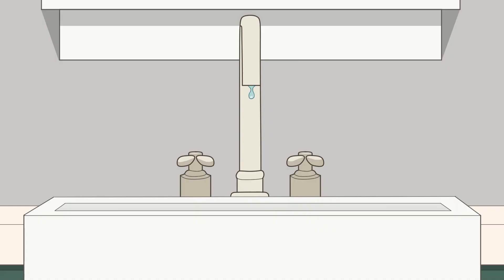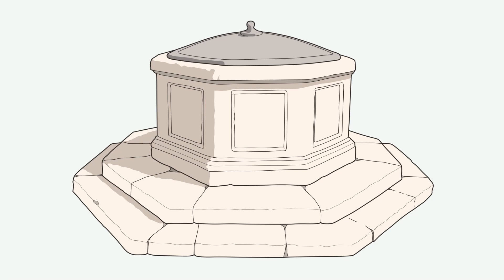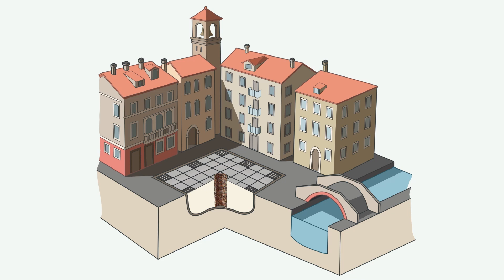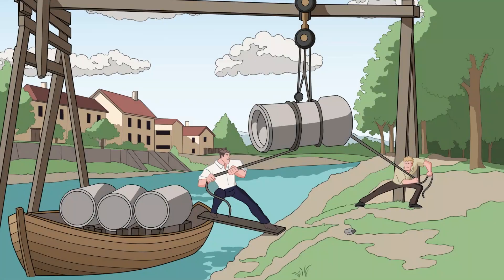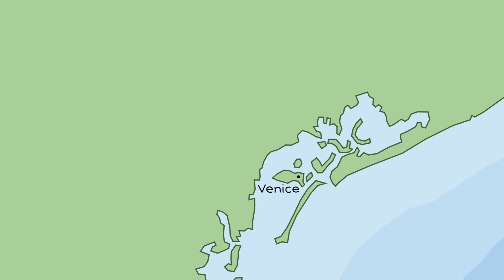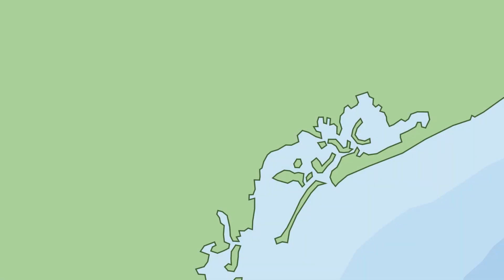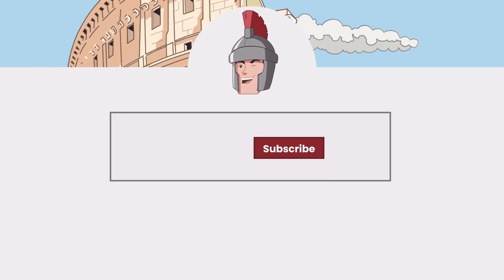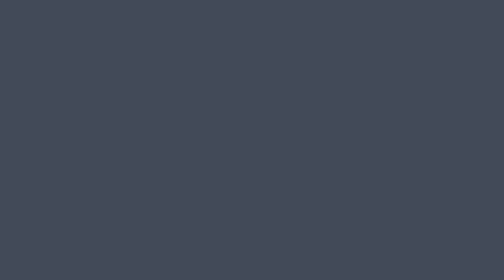Where does Venice get its drinking water?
Where does Venice get its drinking water? There is water everywhere but its not apt for consumption.